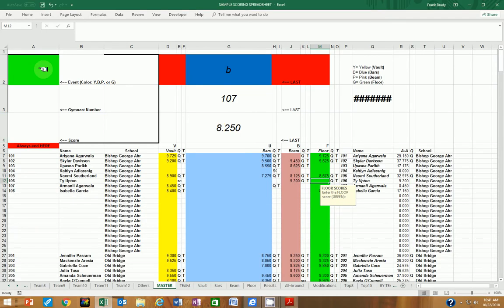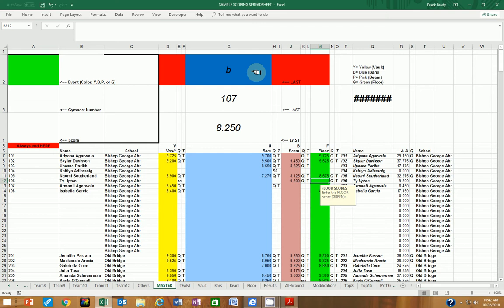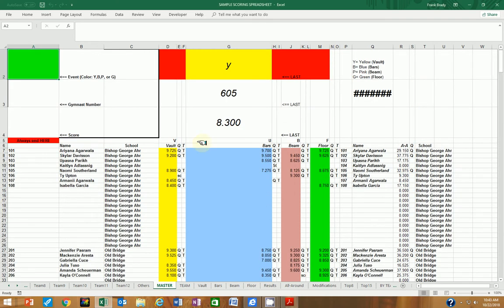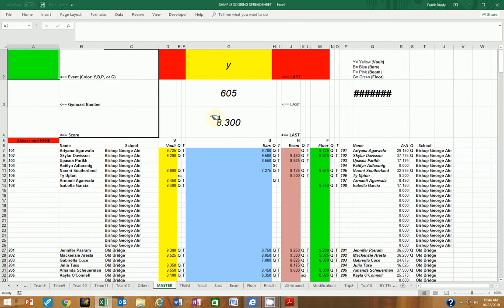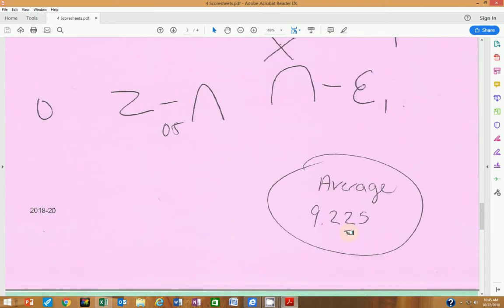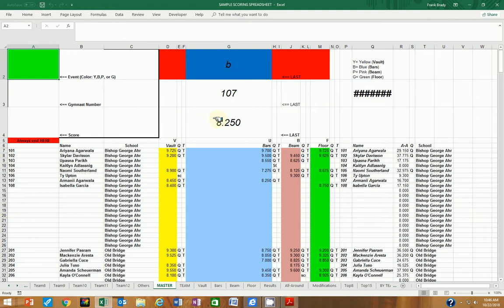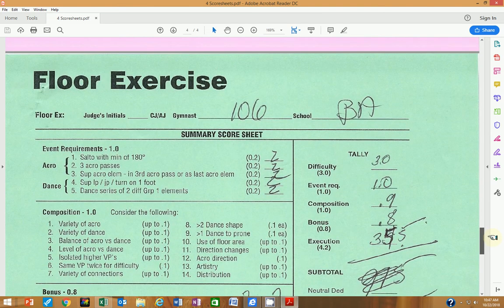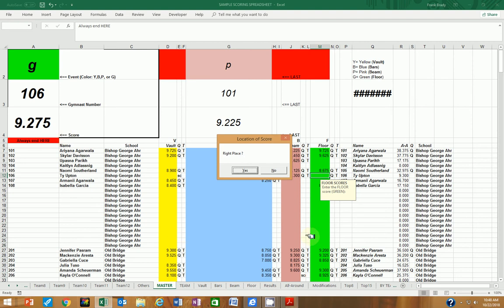Gymnastics Scoring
Using my GYMNASTICS SCORING SPREADSHEET: a 9-minute video demonstration to show how to enter 4 score sheets. (Unfortunately, the video doesn't quite keep up with the audio)